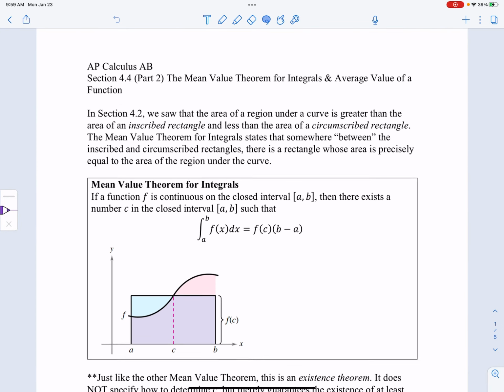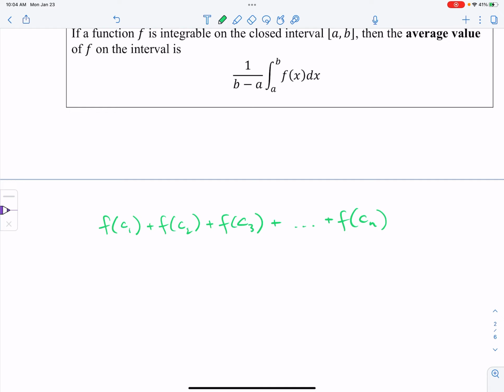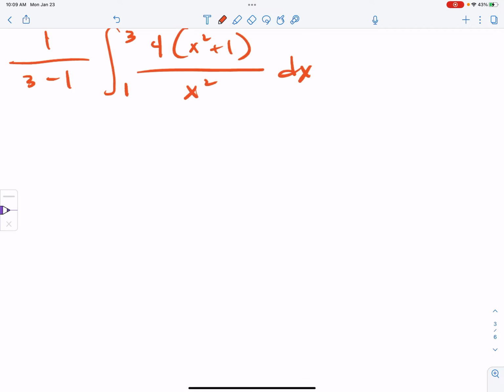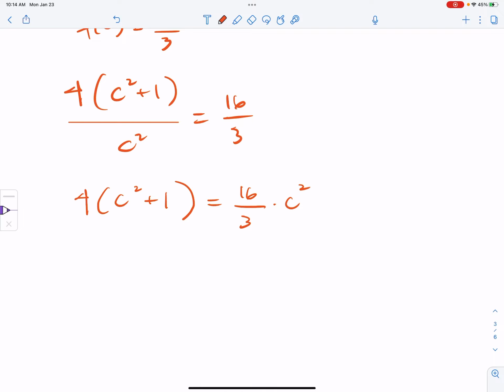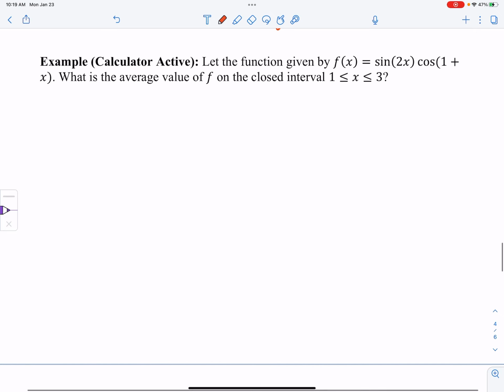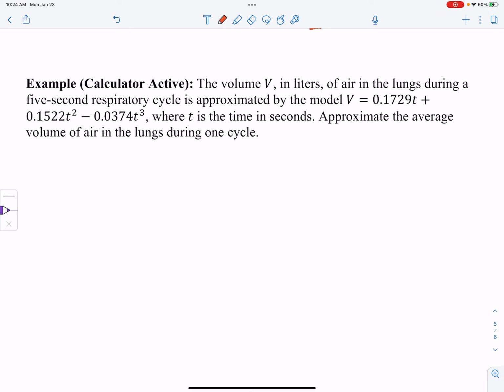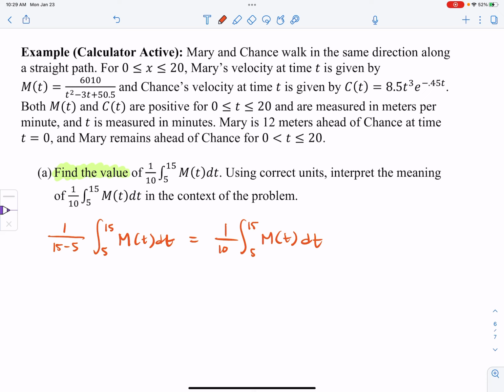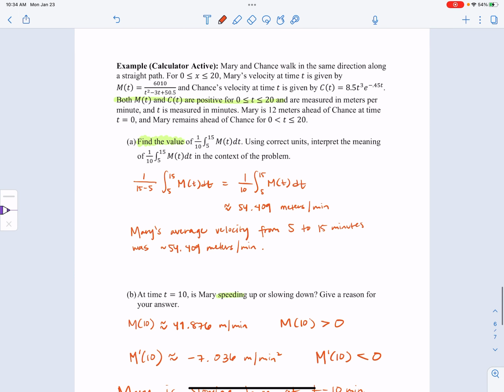AP Calc 4.4 (Part 2)